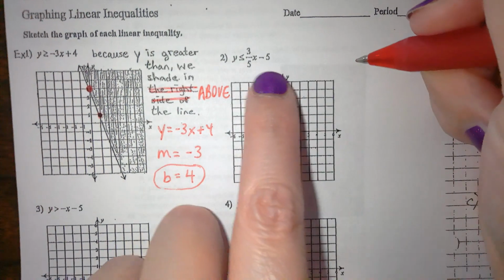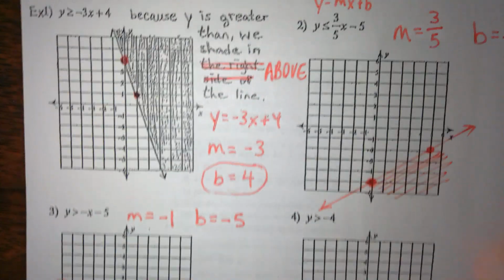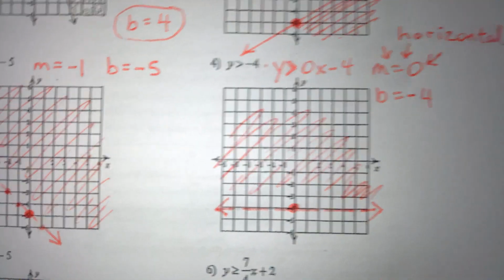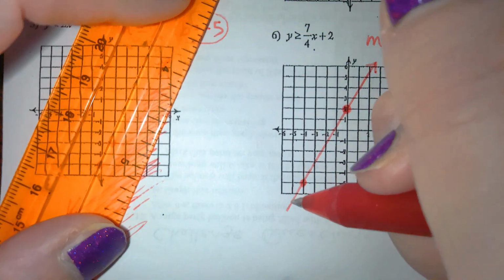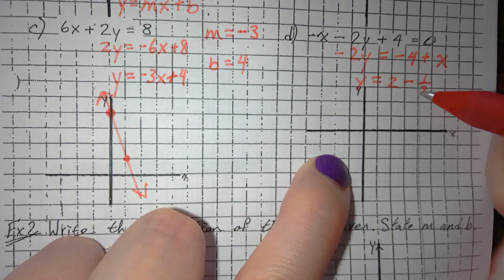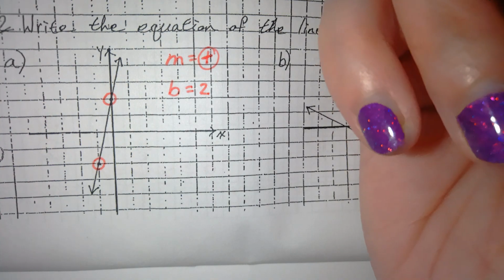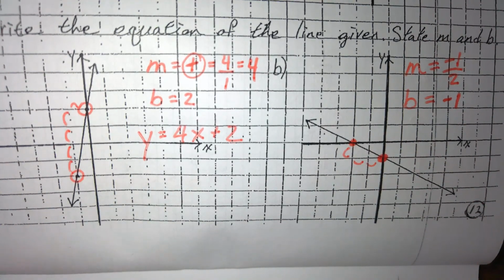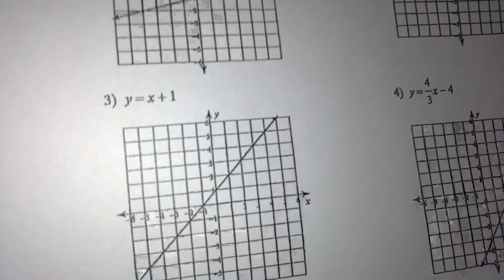Grade 9 Math: Ch6 Pg11-17